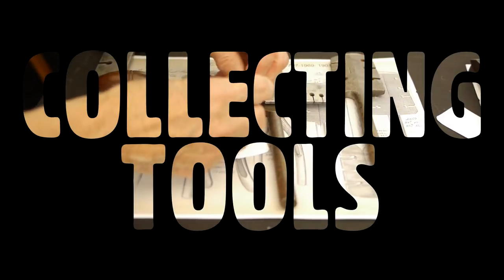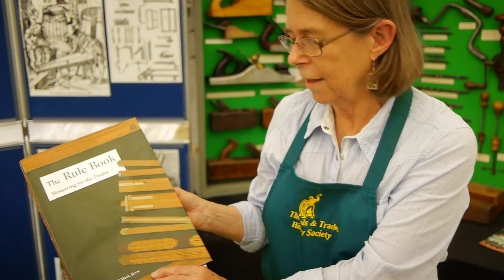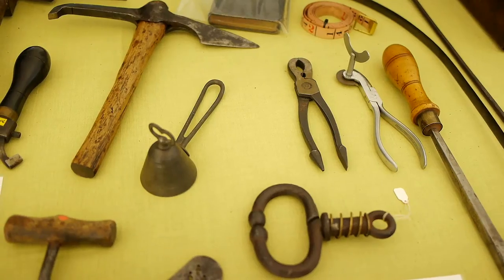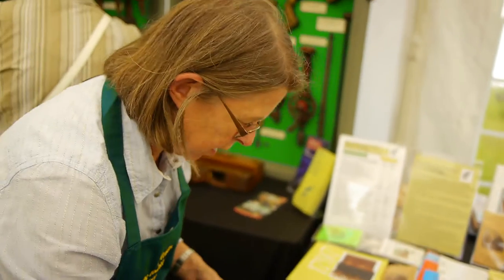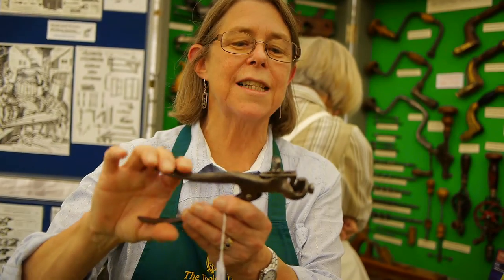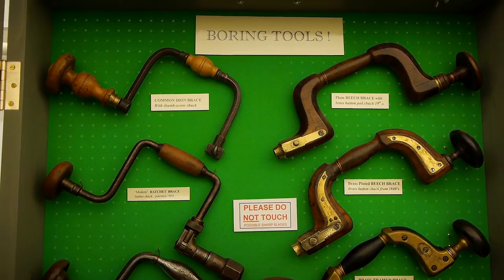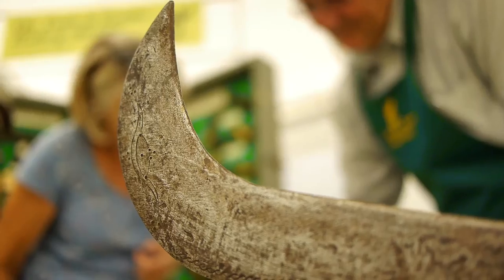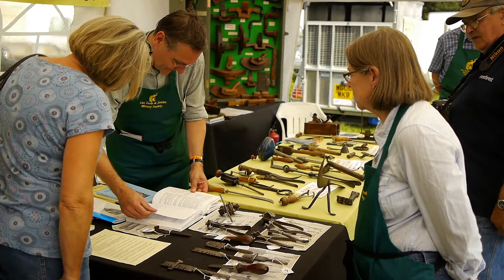Collecting Tools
Jane Rees, an avid collector of traditional tools, shows us her impressive hoard displayed on her stand at `Treefest` at the Forestry Commission`s Arboretum at Westonbirt. Jane tells us about those tools specific to woodlands, including a vast number of saw sets. Sharing the personal stories behind her collection, Jane shows us her writings on the subject and expertly explains the specific uses of a range of tools.